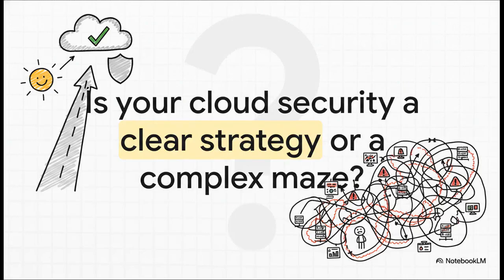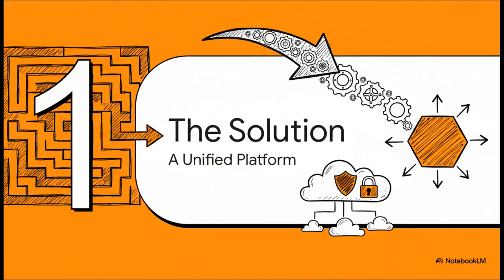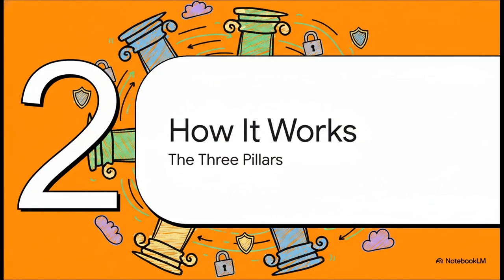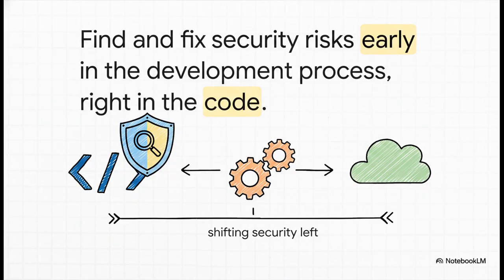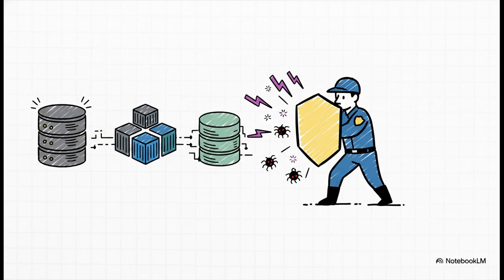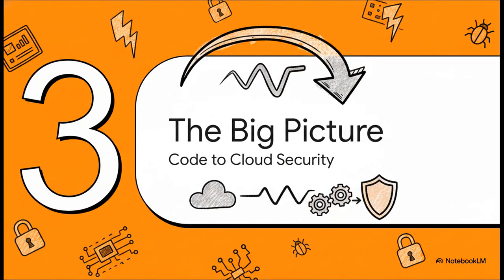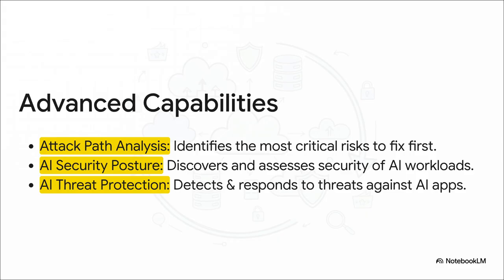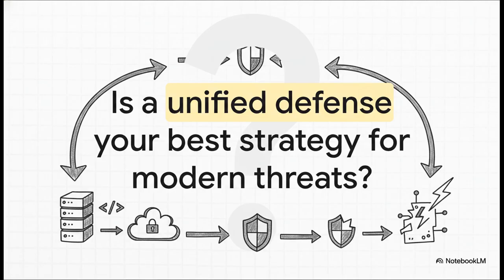Basic Azure Security Concepts - Microsoft Defender for Cloud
azure security defender | Microsoft Defender for Cloud functions as a comprehensive Cloud Native Application Protection Platform (CNAPP) designed to secure diverse environments throughout the entire application lifecycle. The service integrates Cloud Security Posture Management (CSPM) to assess resource health, DevSecOps to protect code pipelines, and a Cloud Workload Protection Platform (CWPP) to defend specific assets like servers and databases. By unifying these tools into a single portal, it provides security teams with a centralized view of risks across multicloud, hybrid, and on-premises infrastructures. Recent updates have expanded its capabilities to include specialized AI security, which helps organizations discover and protect generative AI workloads from emerging threats. Ultimately, the platform aims to streamline security workflows by embedding protection early in the development process and offering automated insights to improve overall resiliency.